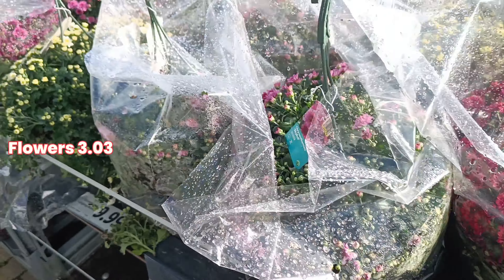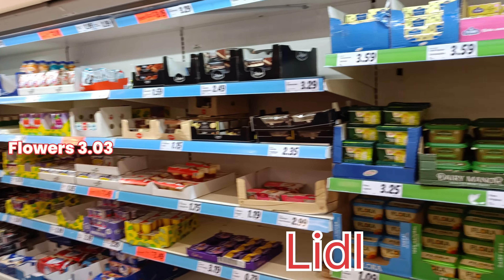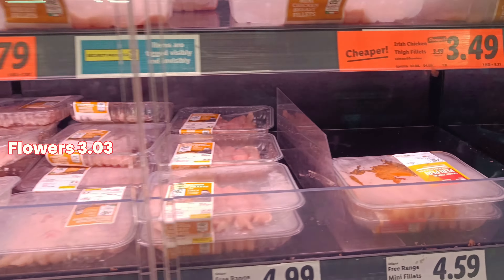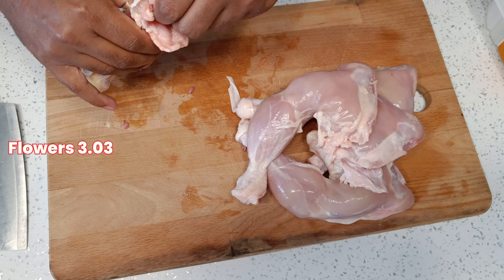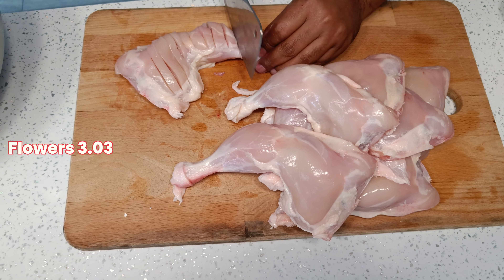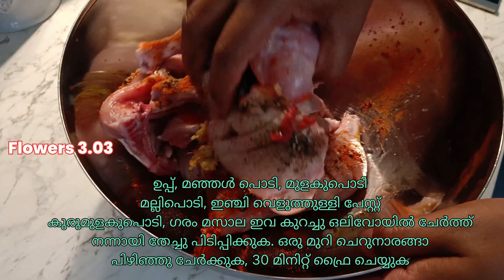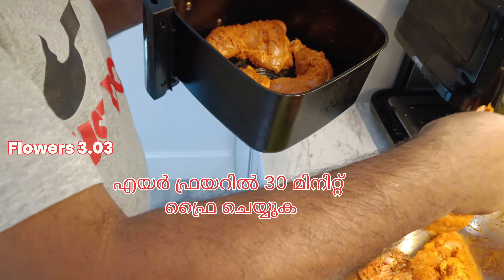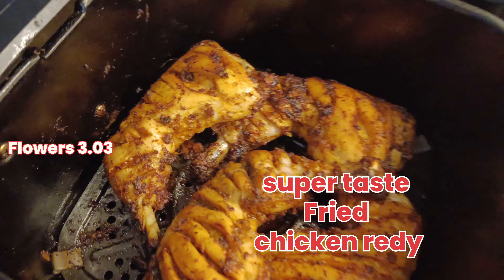വെറൈറ്റി ചെടികളുടെ അപൂവ്വ കാഴ്ച#flowers